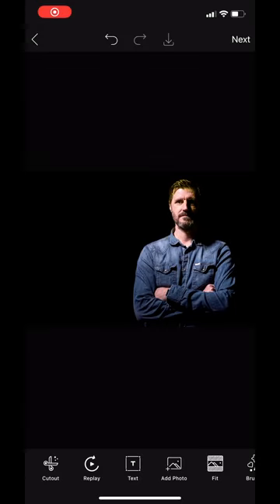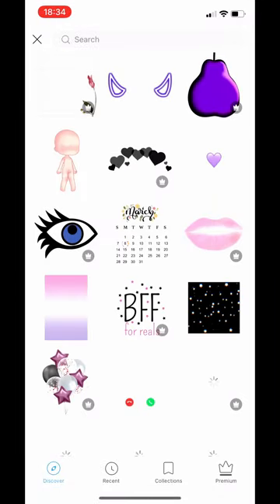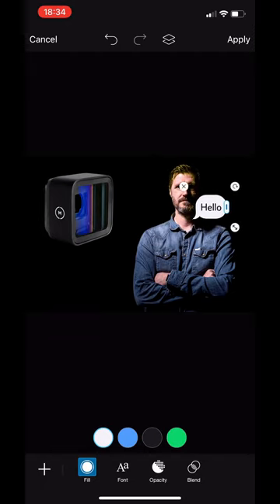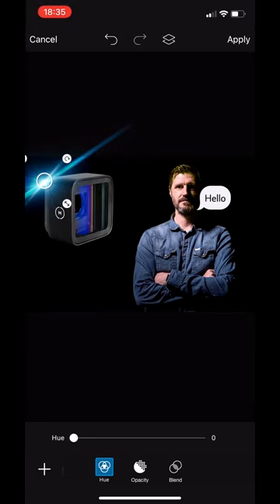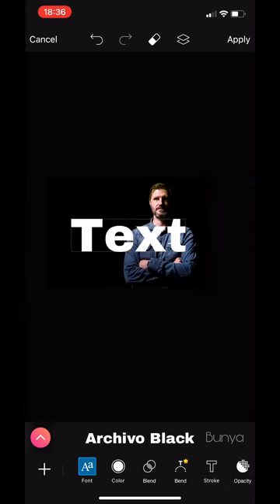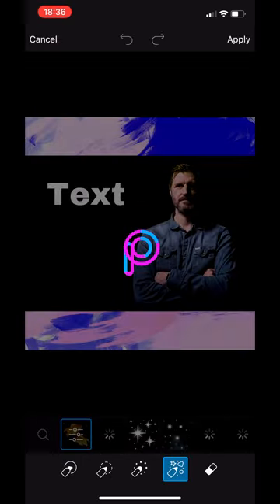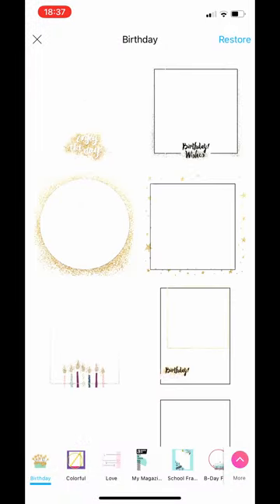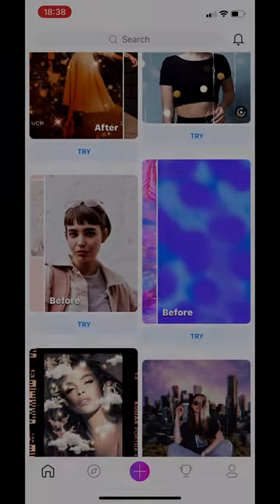PicsArt part 4